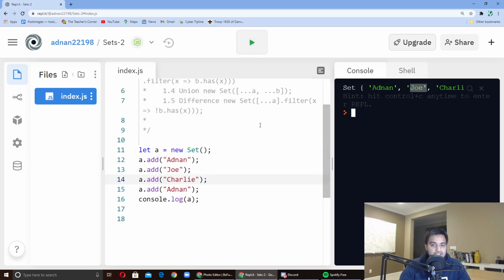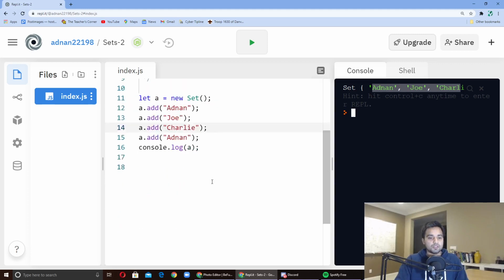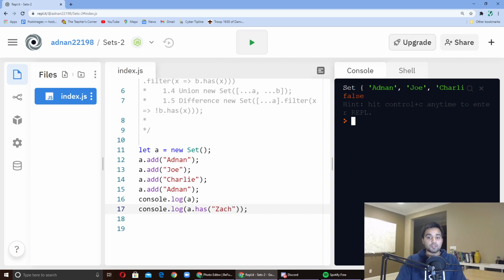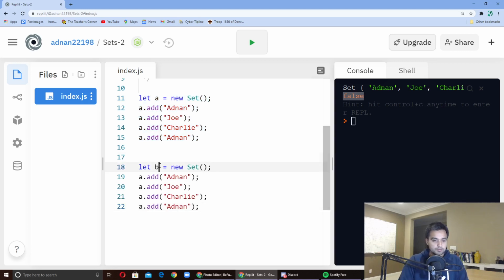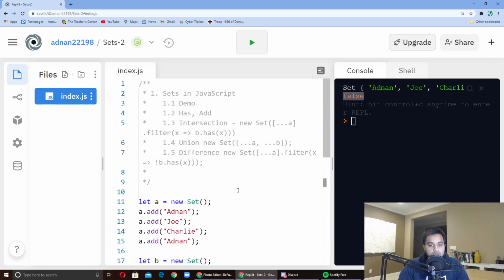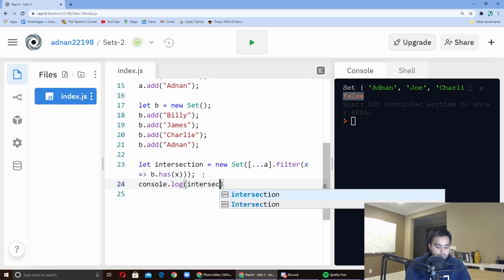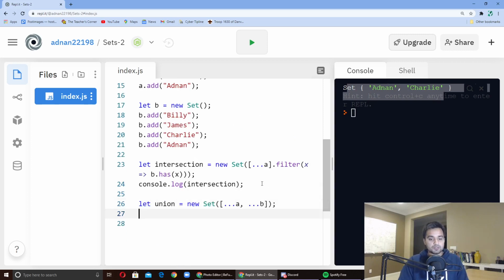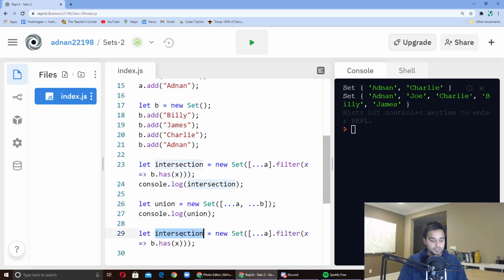JavaScript Tutorial For Beginners: Sets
In this video, we will learn about Sets in JavaScript!